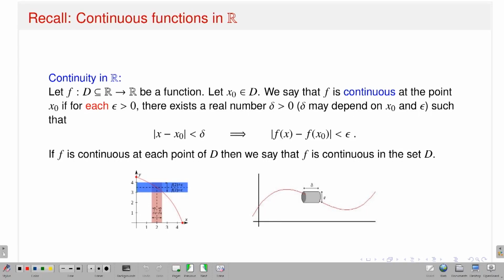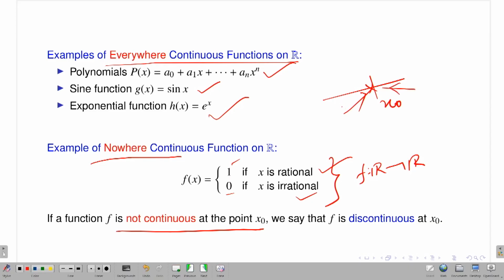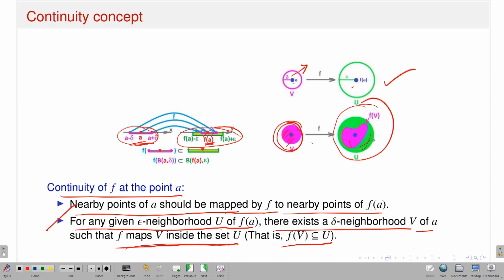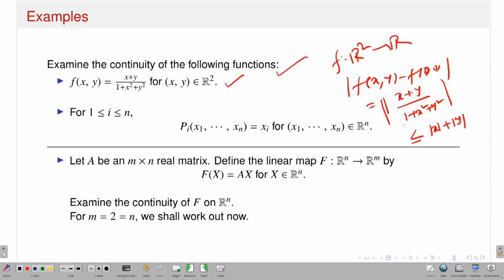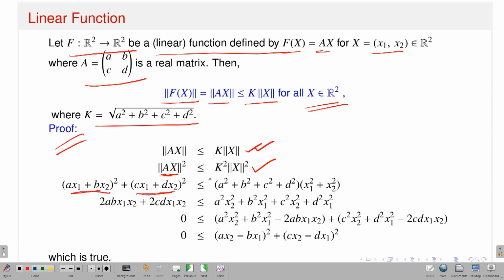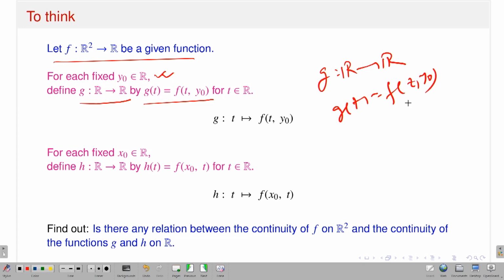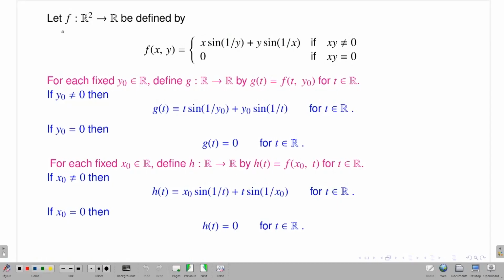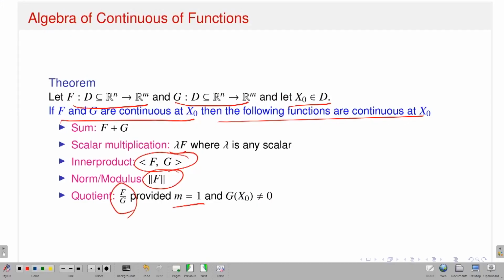Concept of Continuity and Some of Its Properties